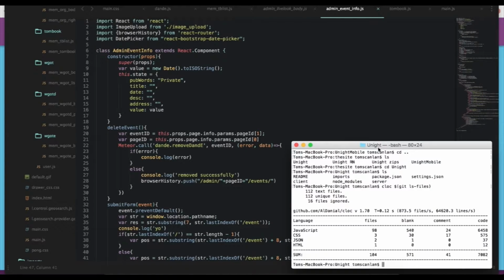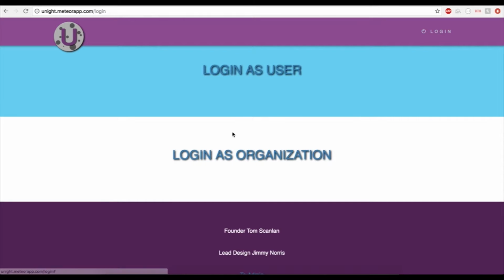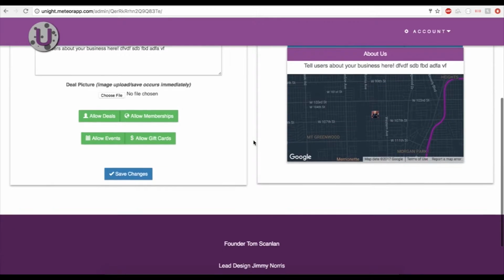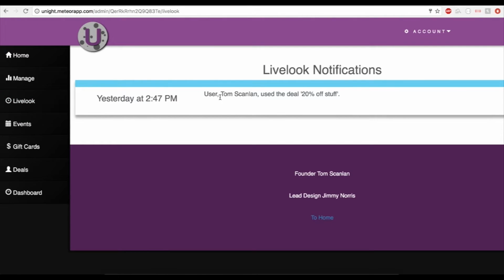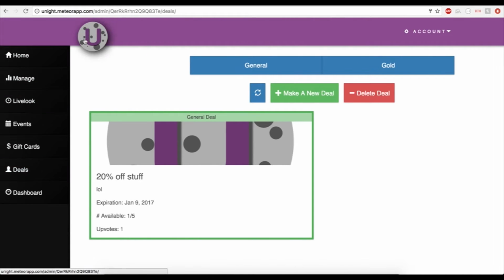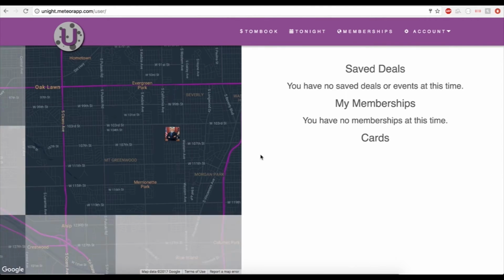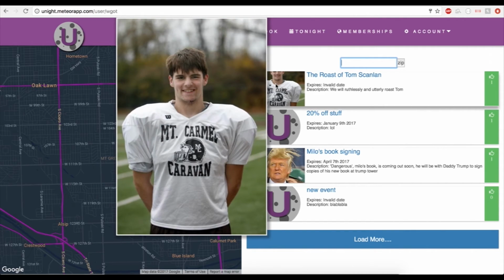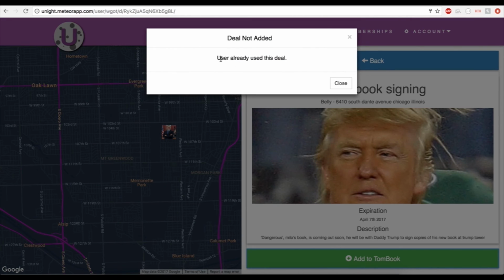Notre Dame Application :: Unight